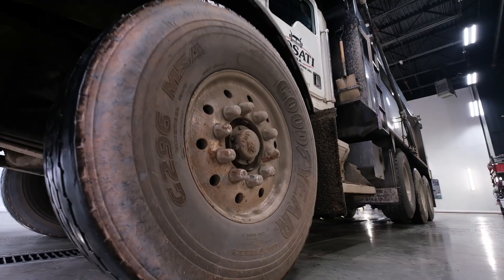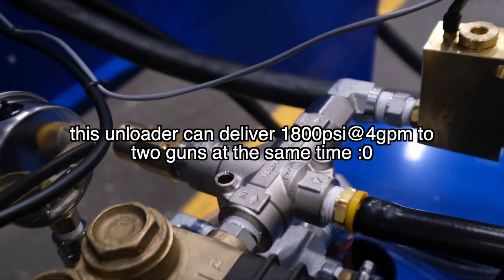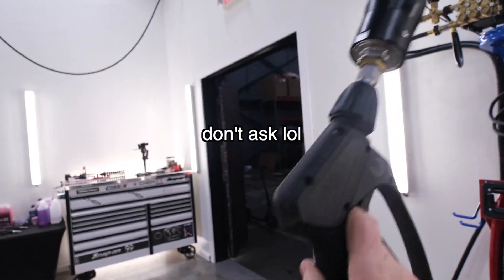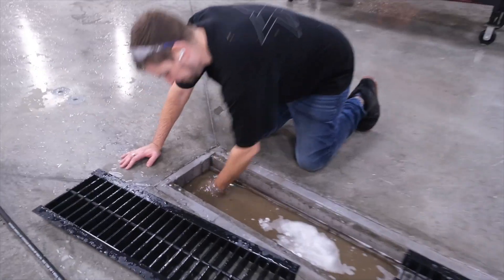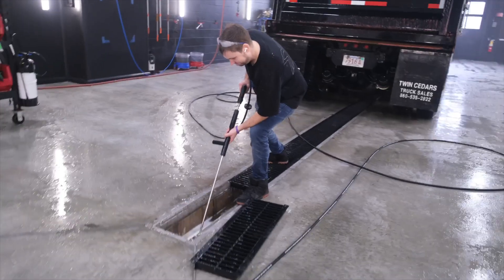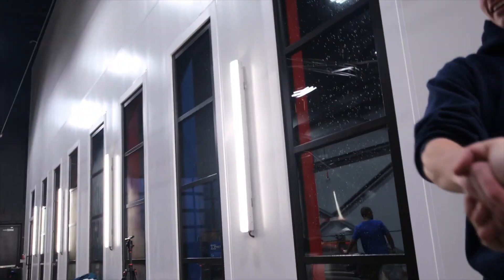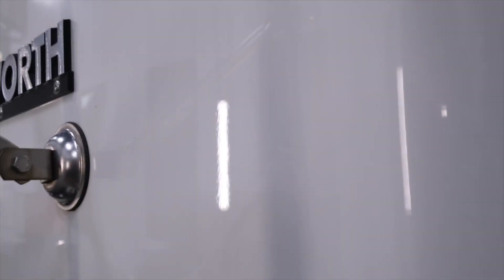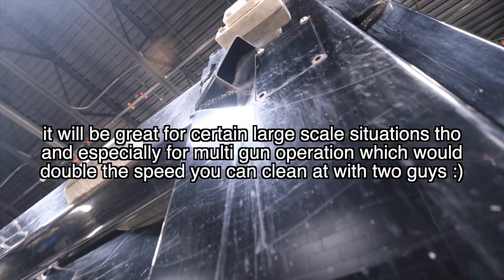TOUCHLESS WASH on DIRTIEST KENWORTH YET with the BIGGEST POWER WASHER + FOAM CANNON I'VE EVER USED!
Shout out to Rosati Trucking in Agawam, MA for bring over this fine specimen for me to work with! :)

Chapters
0:00 what we're up against
0:23 what we're using to handle it
1:11 the most intense touchless wash of my life
2:59 snake oil touchless sio2 sealant
4:25 results once dry